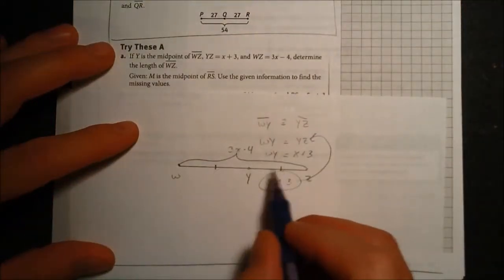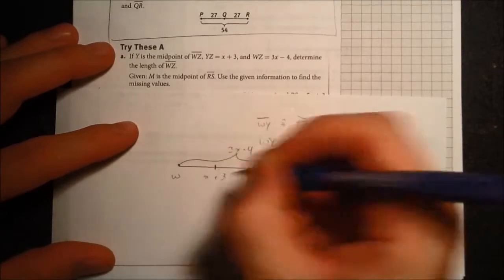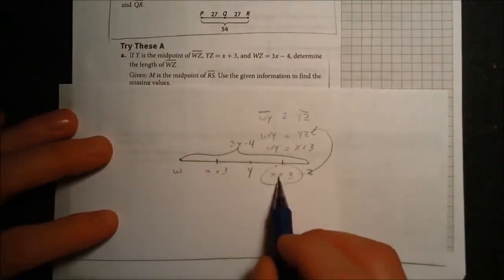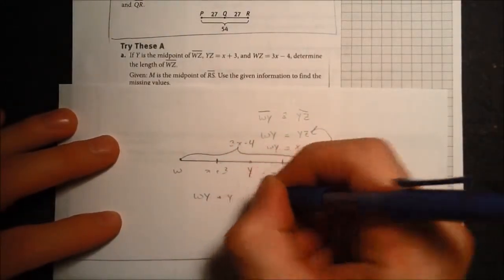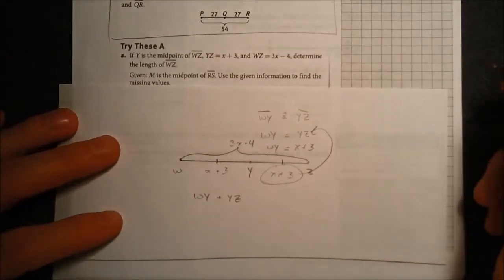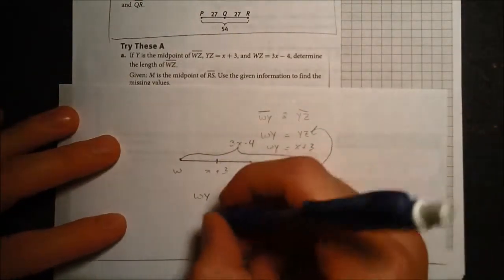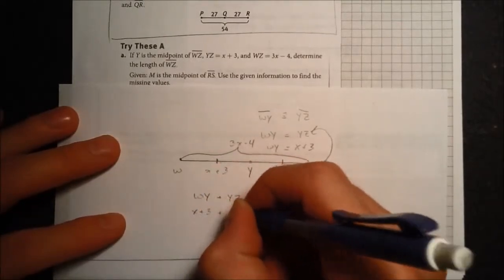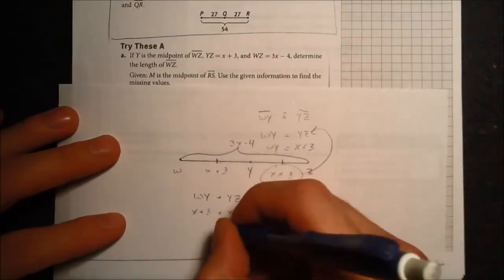Activity 4 Lesson 4-1 Part 4